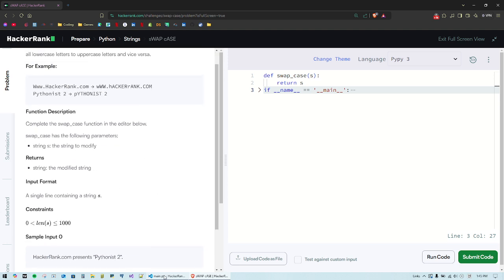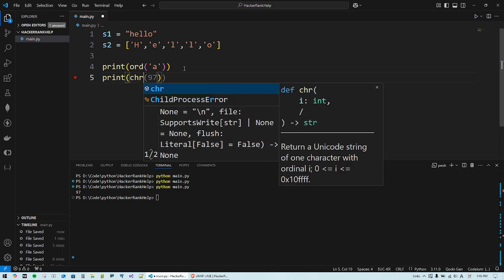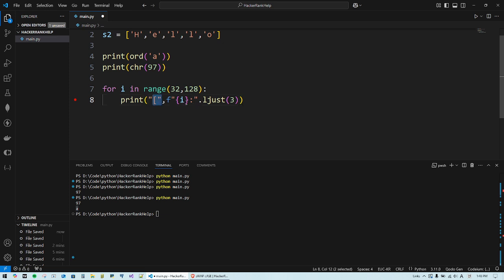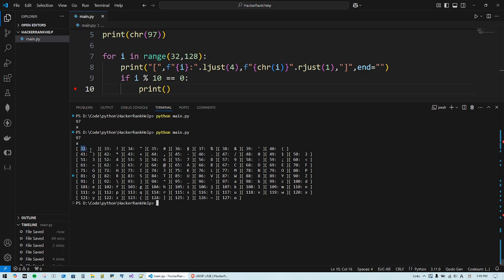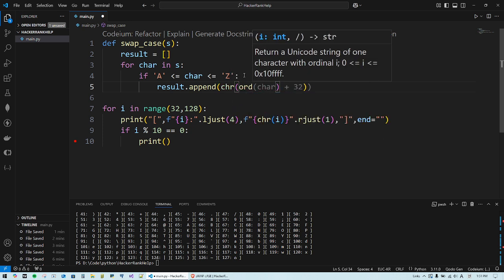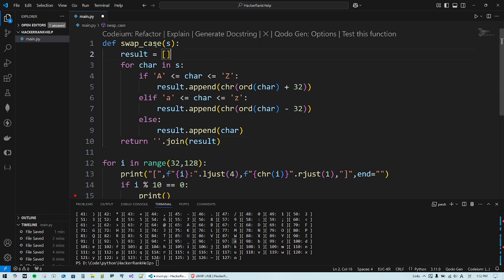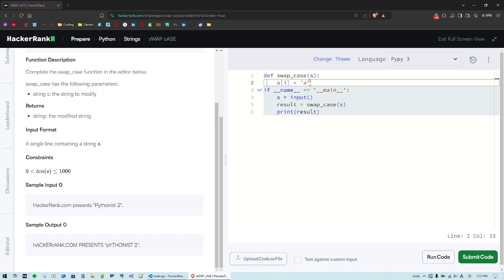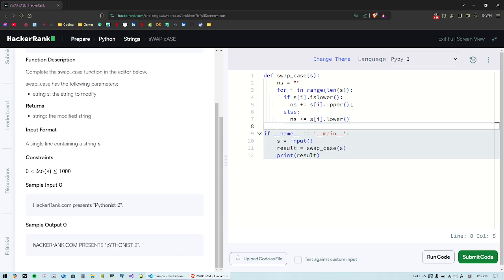Learn Python with Coding challenges on Hackerrank - Strings - sWAPcASE - ASCII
Documenting my personal programming journey as well as teaching the basics for anyone who wants to learn with me.
Going over the basics of how ASCII and char Cases work in python.